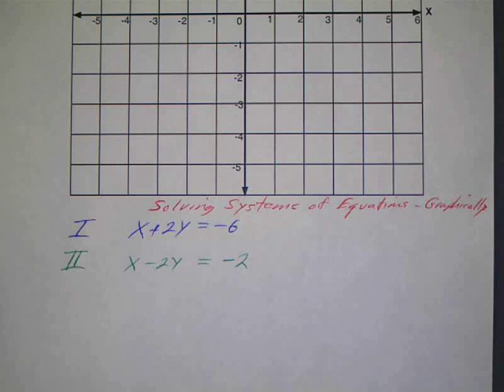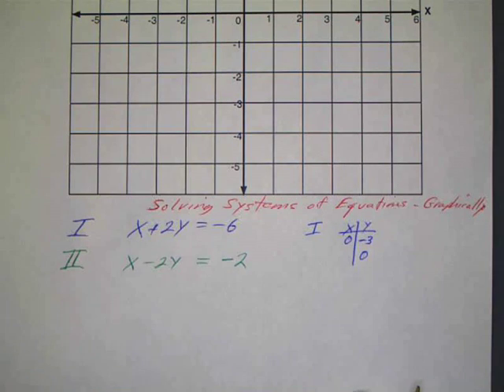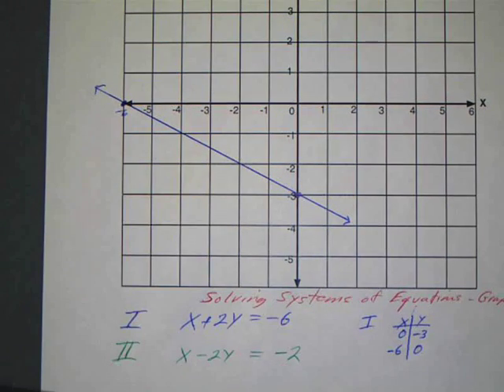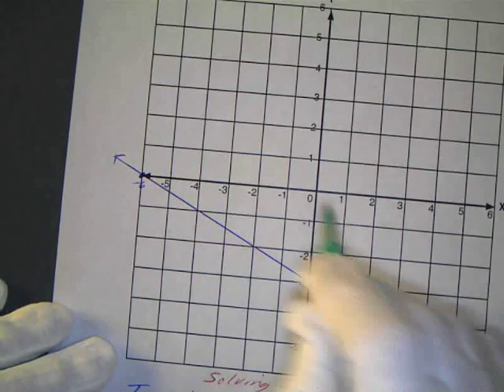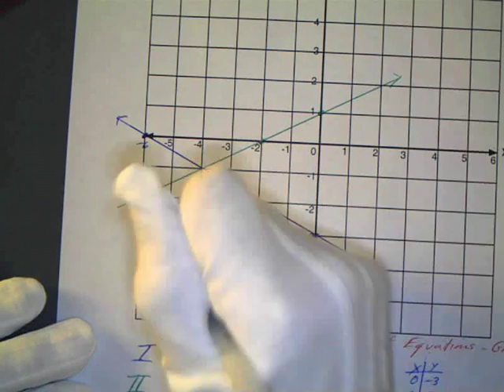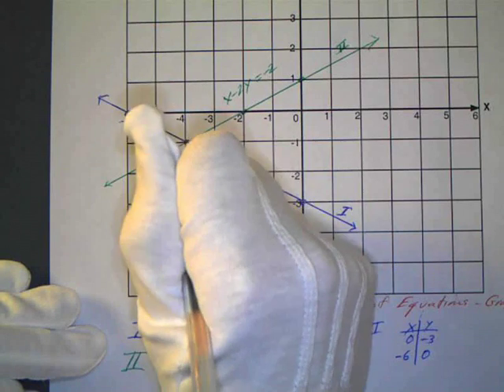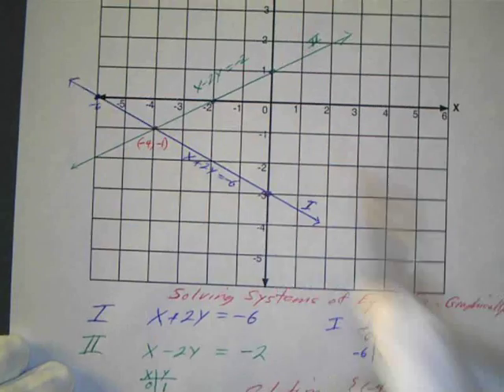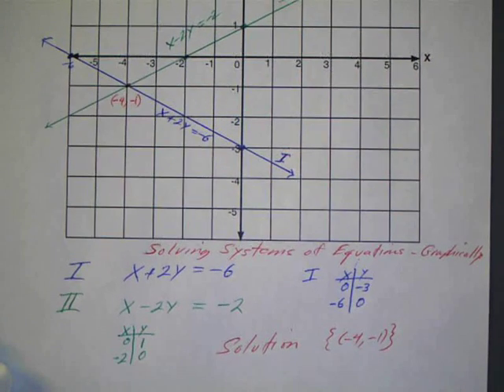Solving systems of equations by graphing. Ex. 1